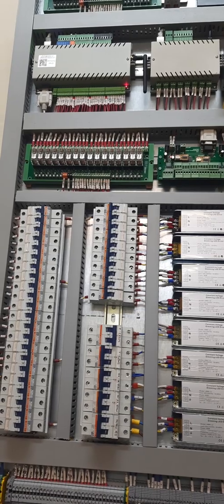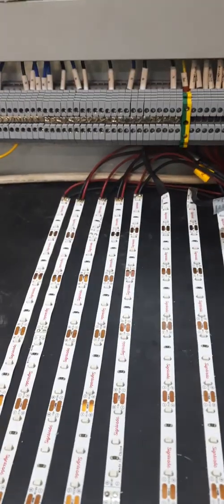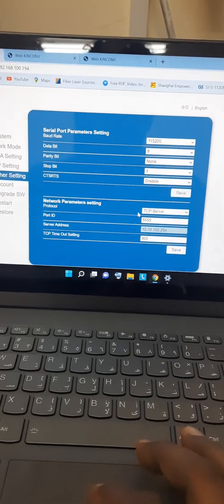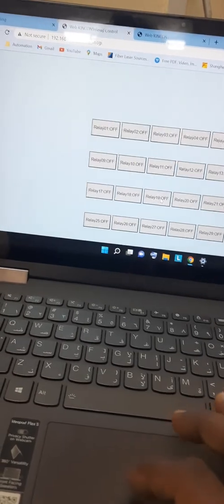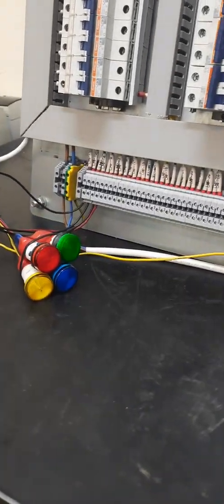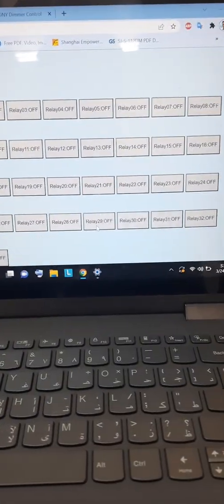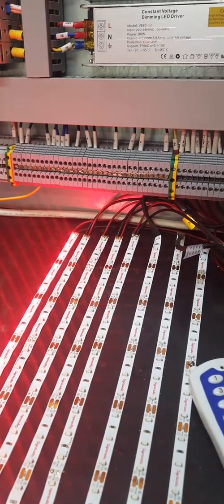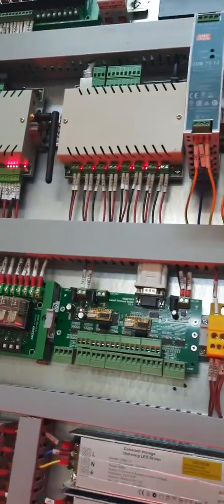Smart Power Distribution Box case from Nepal by KinCony Controller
this video taken by Mr Anil Mahato from Nepal. He is an electrical and electronics engineer.

The system mainly made by KC868-H32BS smart controller + KC868-E16 extend relay module + KC868-D8 dimmer controller.

if you have interesting , you can leave message.